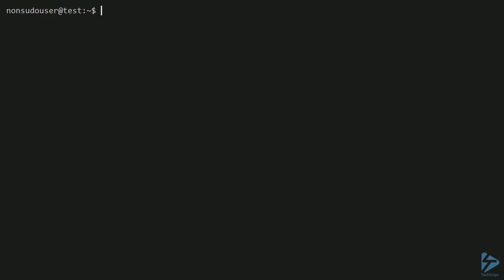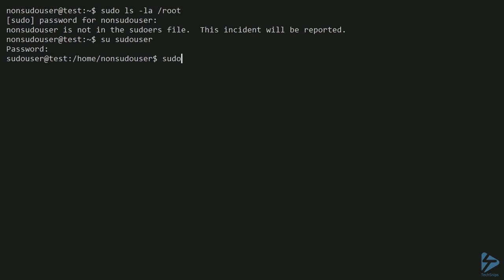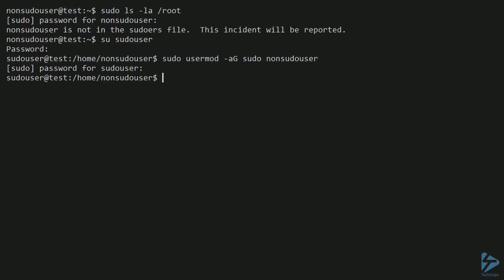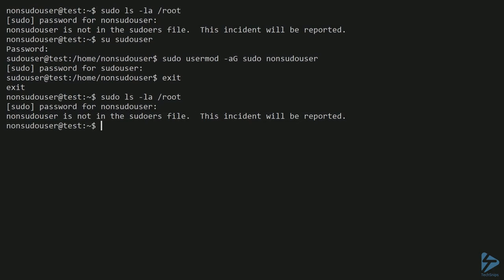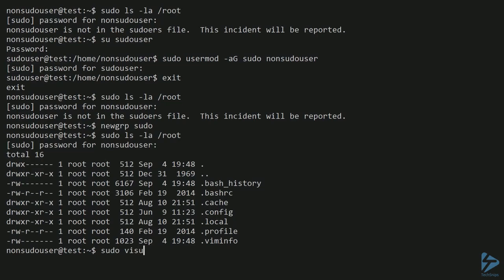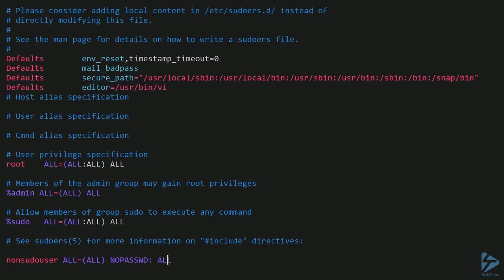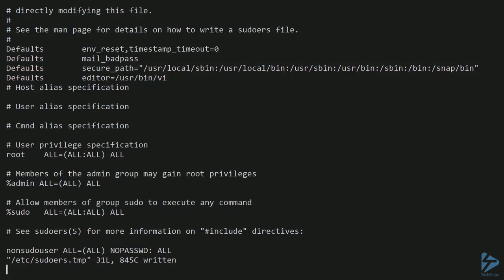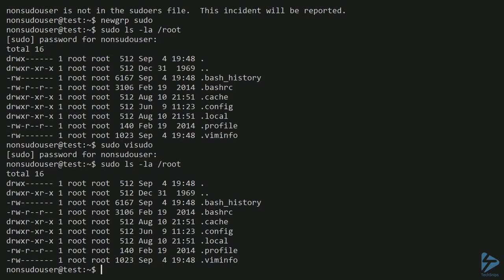How To Add A Sudo Account And Additionally Configure For No Password Prompt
Many operations in Linux require elevation. Using sudo, we can properly segment permission access to further protect our systems. Additionally, sudo provides an extra layer of control against inadvertent mistakes in configuration. Finally, using sudo allows you to disable direct root access but still allow for running privileged operations which is crucial for a properly secured system.
In this video, Adam will demonstrate adding an unprivileged account to the sudo user group to allow for running elevated commands. Sometimes you may find that you need to allow the sudo command to run without prompting for a password using a trusted account, therefore we will also demonstrate how to configure the sudo enabled account to do so.
Prerequisites include:
None